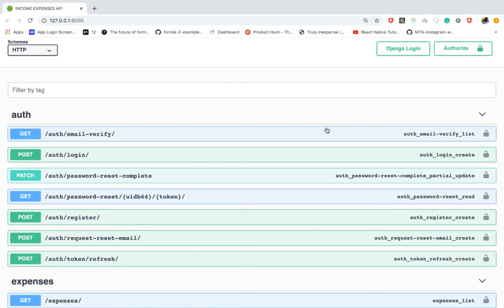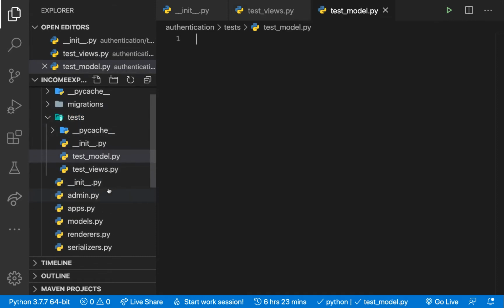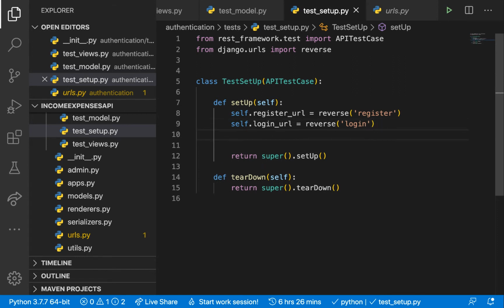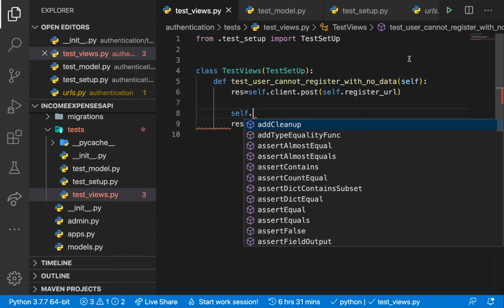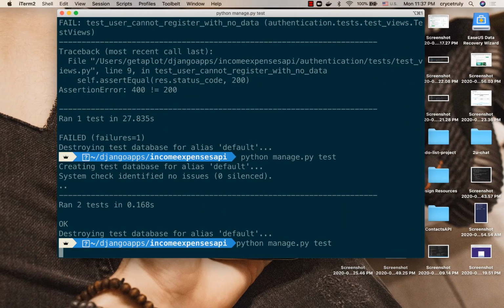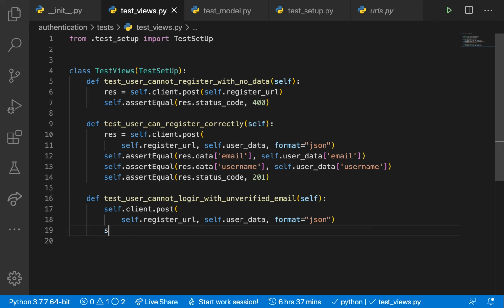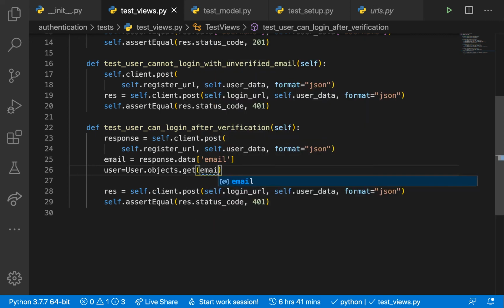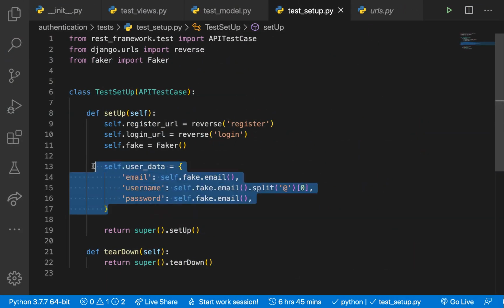API Testing Tutorial. Unit Testing Authentication. Django rest framework project tutorial[14]